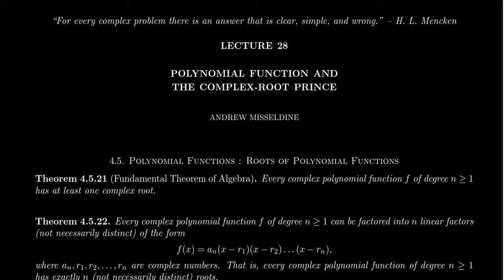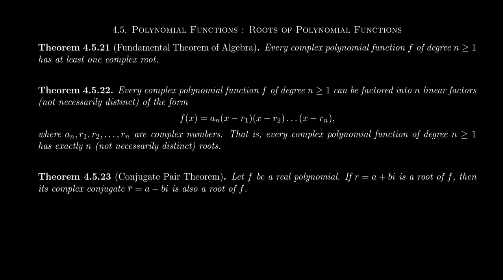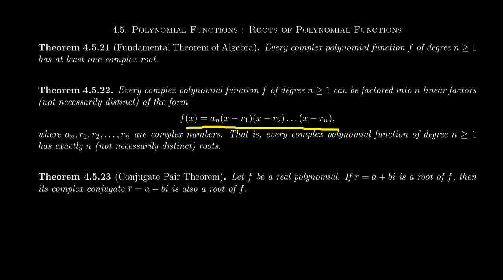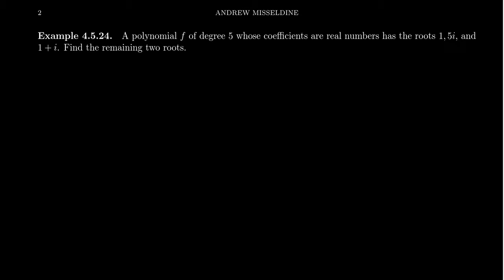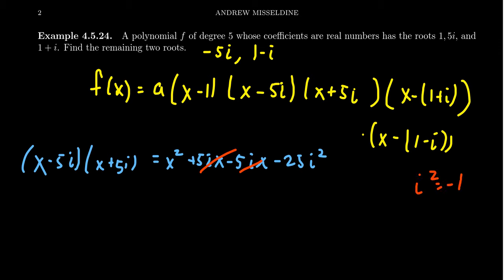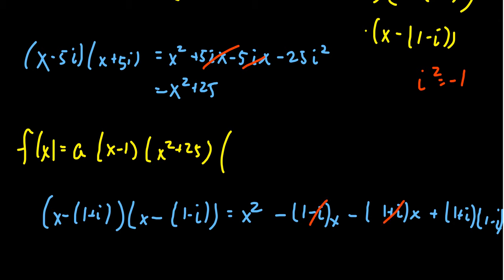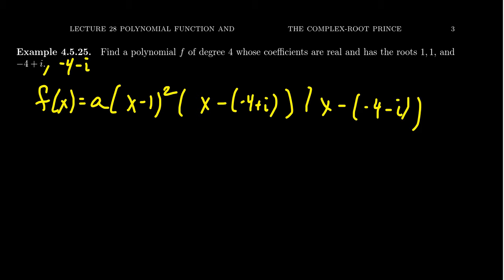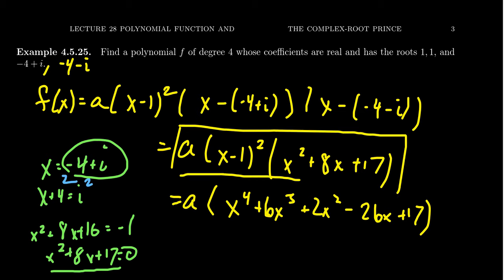The Fundamental Theorem of Algebra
In this video, we explain the Fundamental Theorem of Algebra and its consequences to factoring polynomials.

This is lecture 28 (part 1/3) of the lecture series offered by Dr. Andrew Misseldine for the course Math 1050 - College Algebra at Southern Utah University. A transcript of this lecture can be found at Dr. Misseldine's website or through his Google Drive